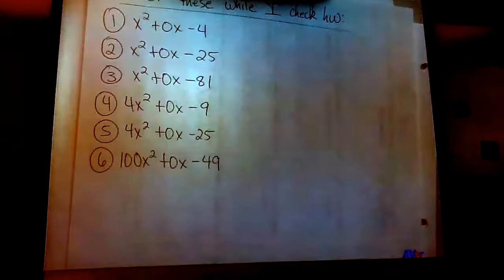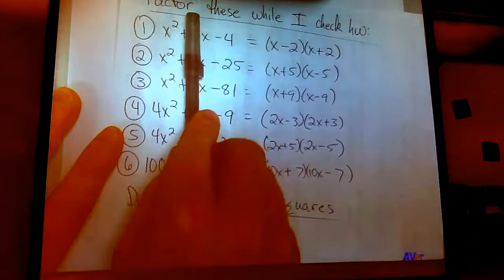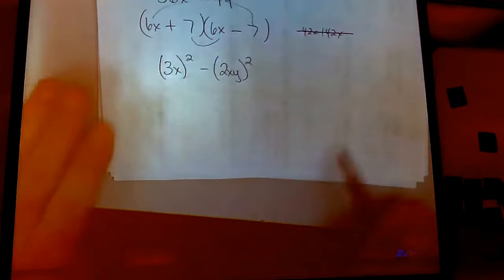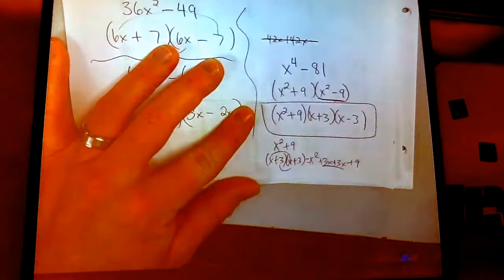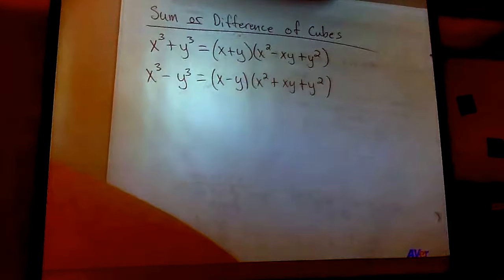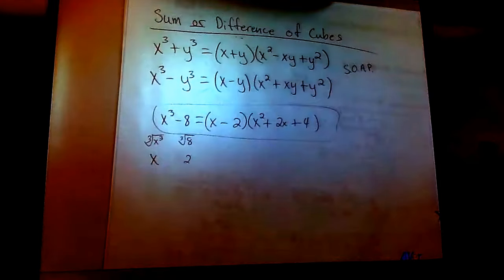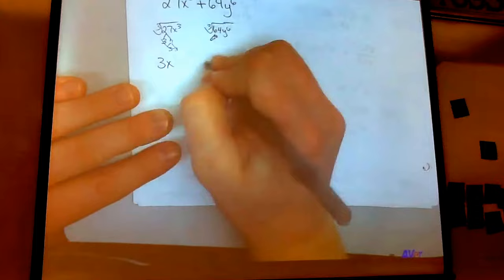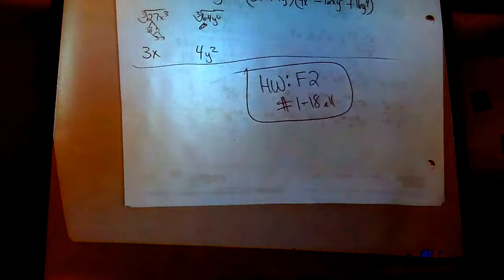Algebra 2 factoring- difference of squares; sum and difference of cubes